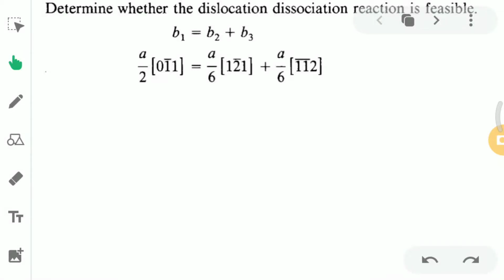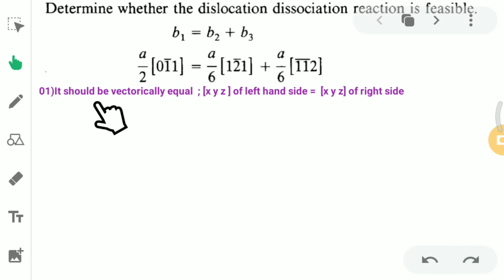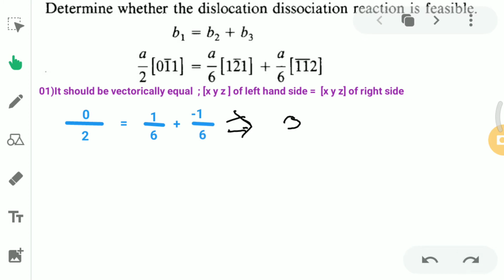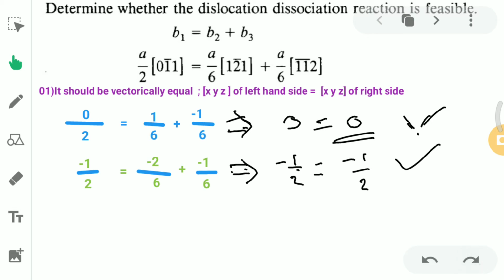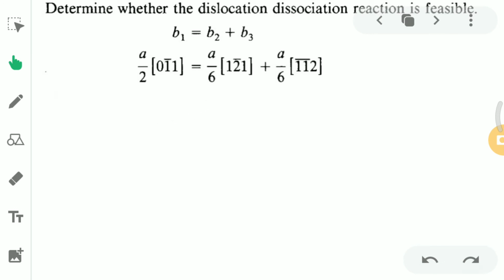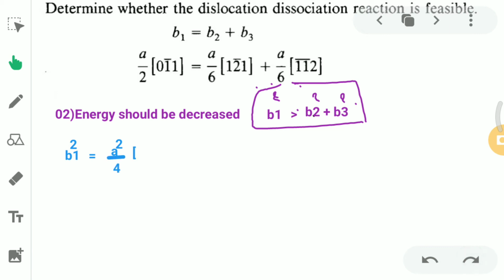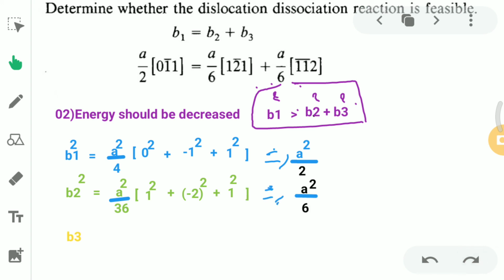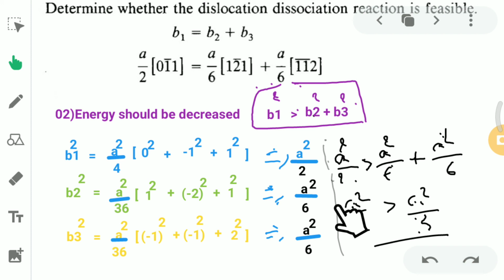Feasibility of dislocation dissociation NAT(Numerical Answer Type)metallurgicalacademy